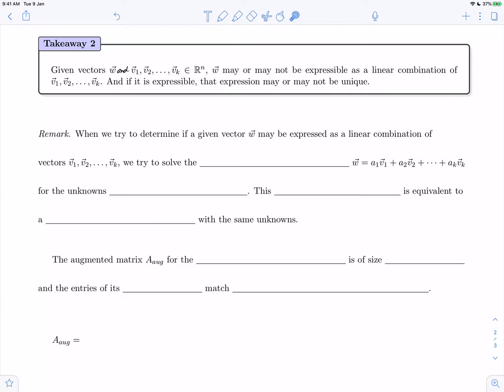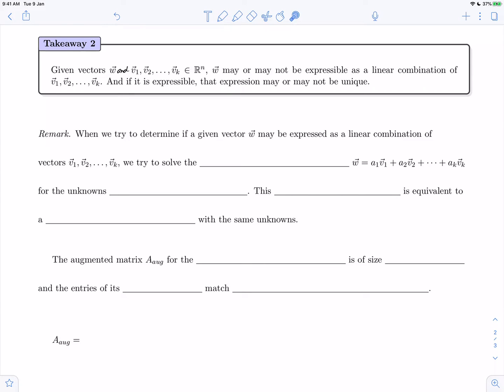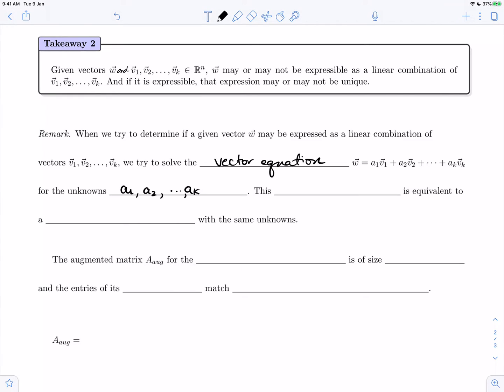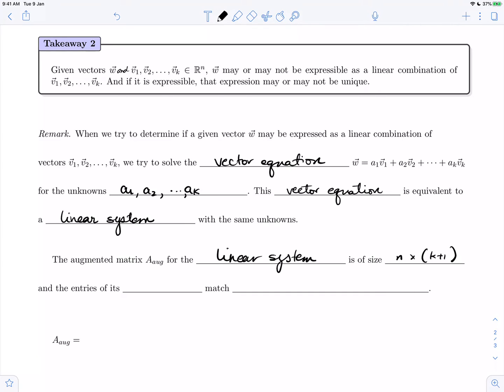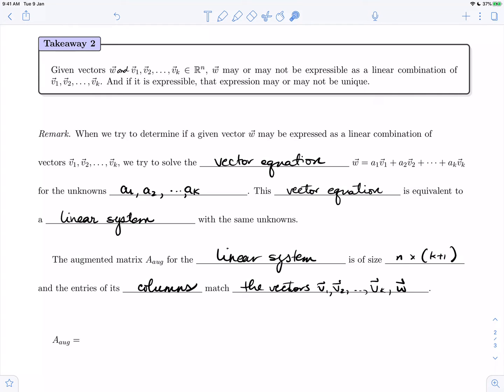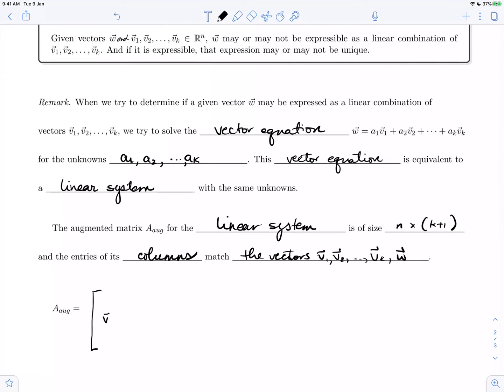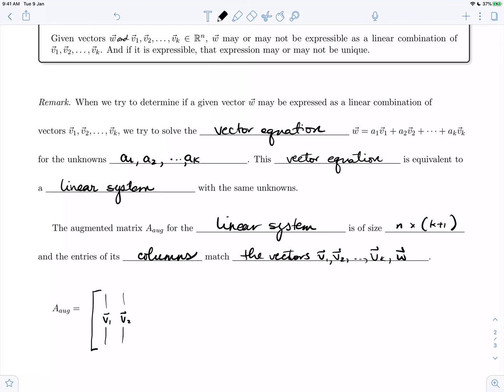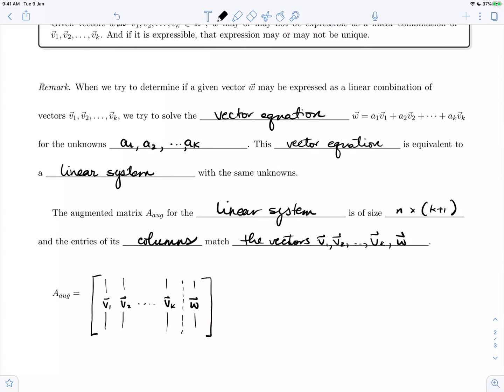Linear Algebra 7.1 - Linear Combinations (3 of 3)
It covers the following items :
Takeaway 2